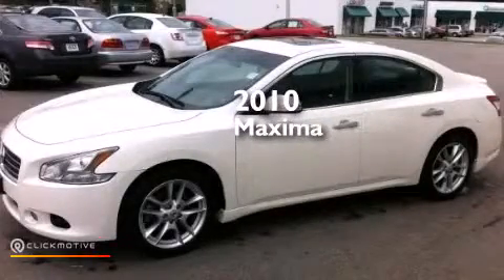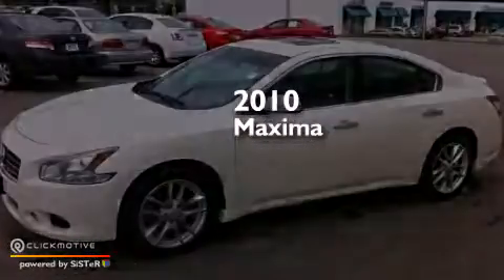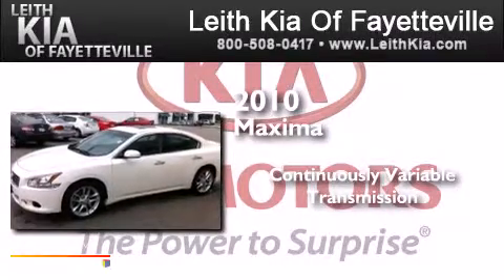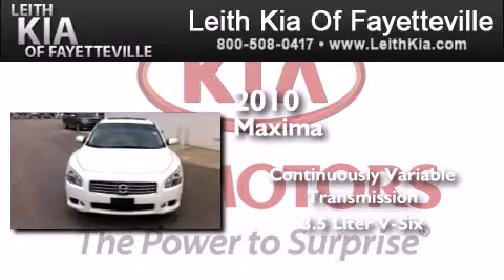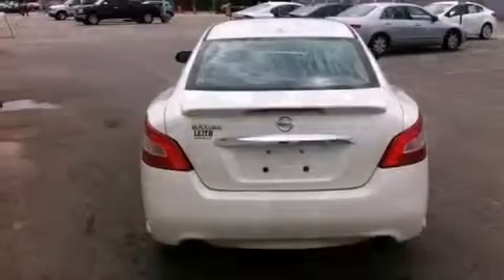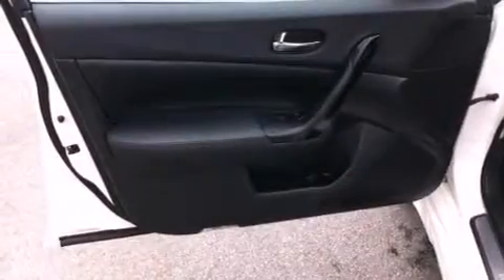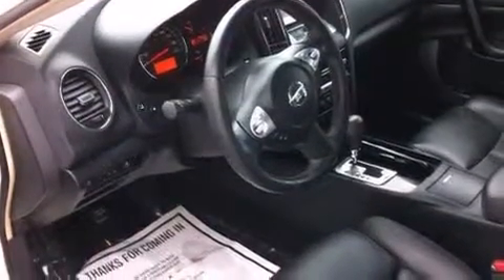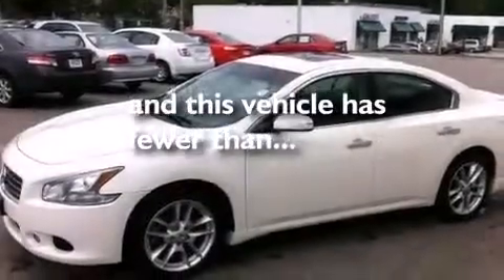2010 Nissan Maxima Fayetteville NC 28314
We have been honored to serve the Fayetteville NC area , we promise that your experience at our dealership will exceed your expectations ! Year : 2010 Make : Nissan Model : Maxima Engine : Gas V6 3.5L/ Trans . : Variable Exterior : Winter Frost Pearl Miles : 24,659 Interior : Charcoal Leith Kia 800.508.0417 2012 Skibo Road Fayetteville , NC 28314